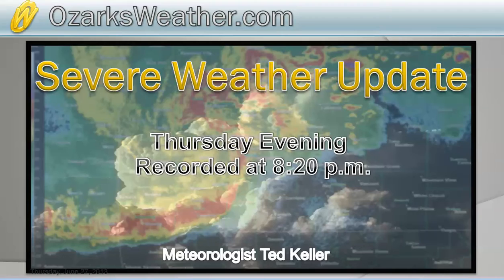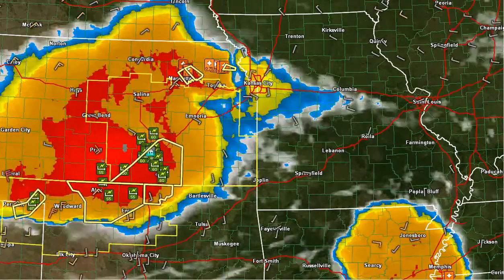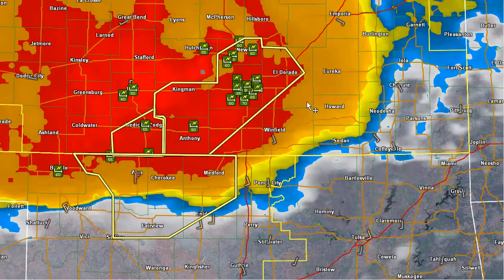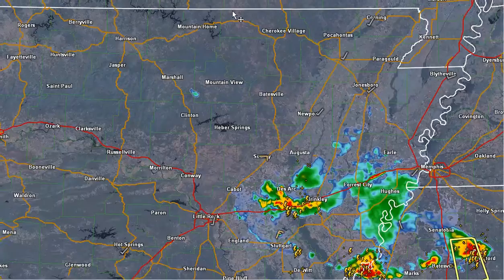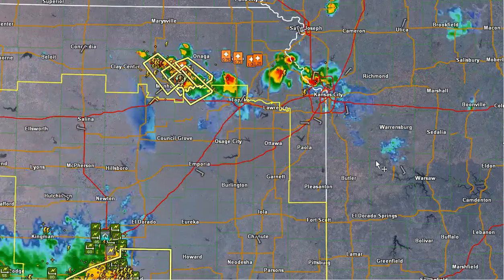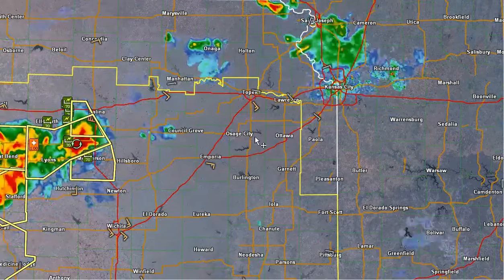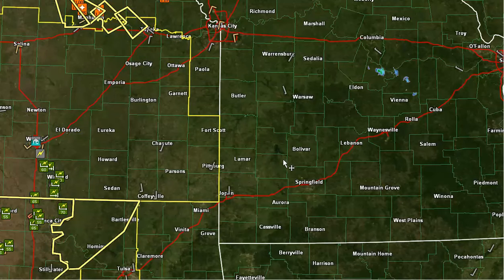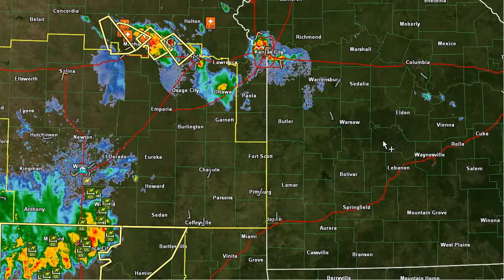svr 062713 2020lst